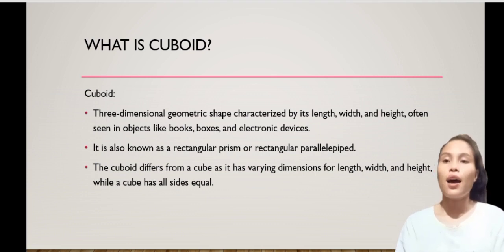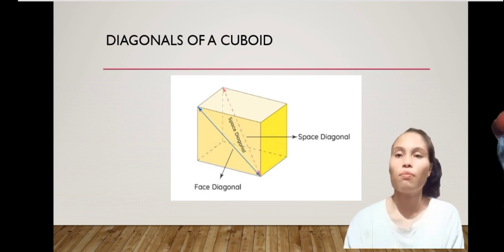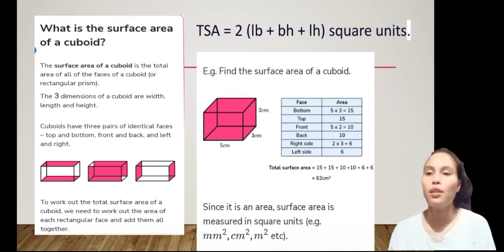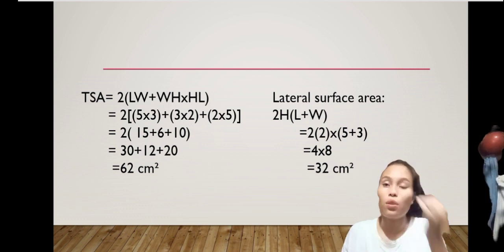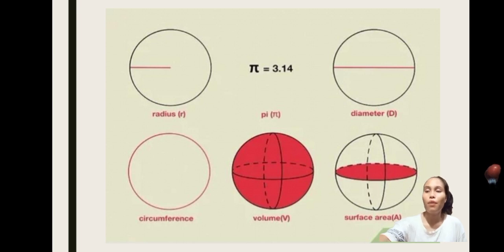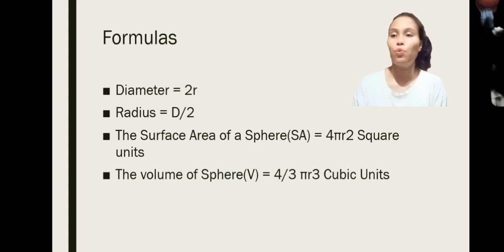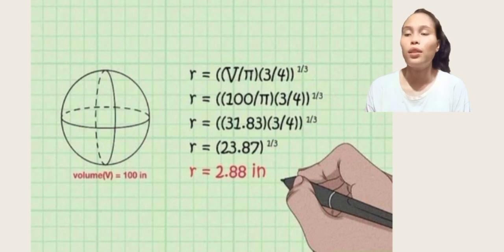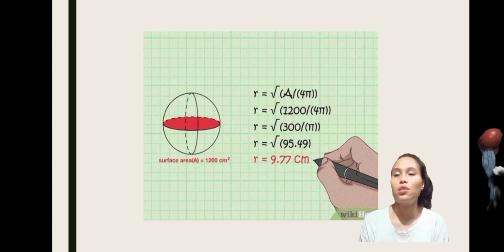CUBOID and SPHERE